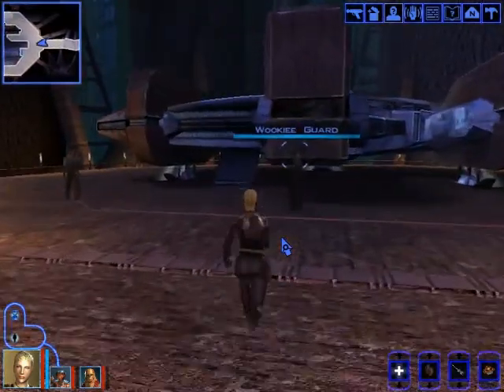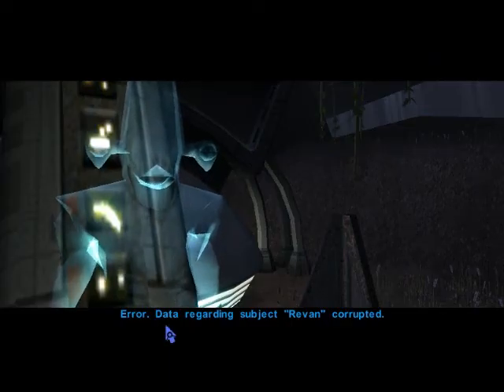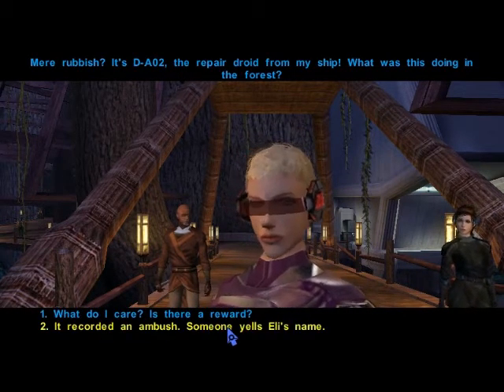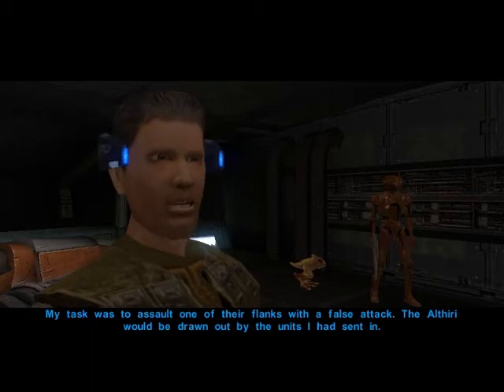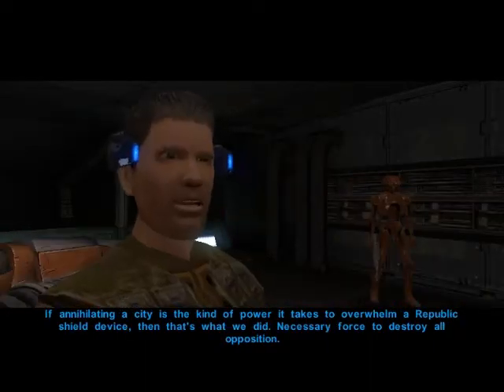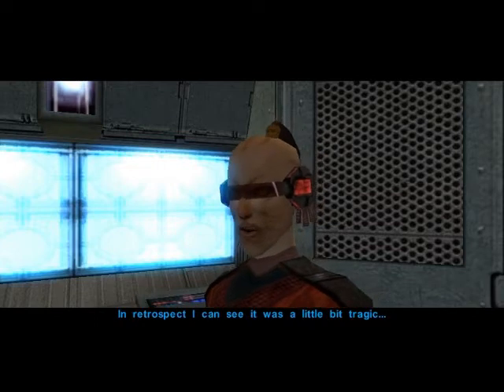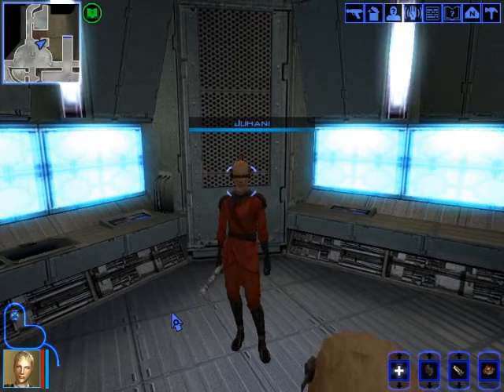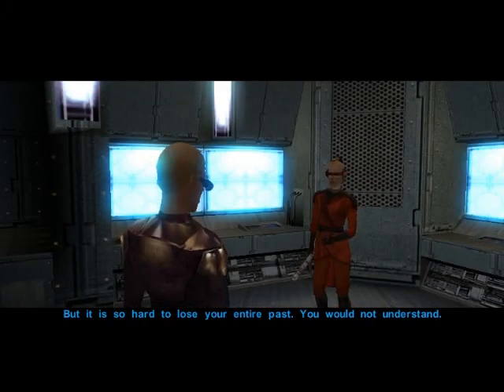Extras - (50) Let's Play Knights of the Old Republic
We messed up a side quest so we go back and fix it, and then we spend the rest of our time talking with our teammates. This Let's Play of KOTOR features a Light Side female Revan and Carth romance and is lightly modded. 👇🏻👇🏻👇🏻 [LINKS BELOW]

Star Wars: Knights of the Old Republic is a RPG video game series developed by Bioware. Four thousand years prior to the Star Wars films, Darth Malak has unleashed a Sith armada against the Republic. The player joins Republic officer Garth Onasi and jedi Bastila as they seek the location of the Star Forge, the source of Malak’s might.

Liara is a 30-something girl gamer who loves immersive video games. Her channel focuses on retrospective playthroughs of story-driven games that are well loved. She strives to provide the fullest playthroughs possible, including all story-related dlc and a few secrets you may not have seen before.

This Let's Play of Star Wars Knights of the Old Republic (KOTOR) is retrospective, features a female Revan, Carth Romance, and follows the Light Side. It is played on PC and is lightly modded.

Mods I'm using:
Carth Romance Fix